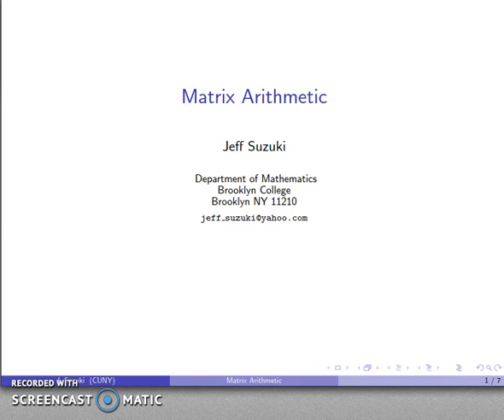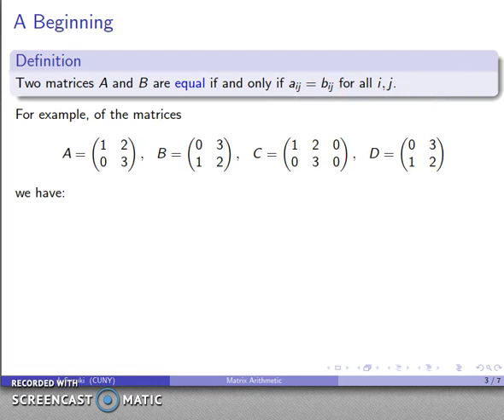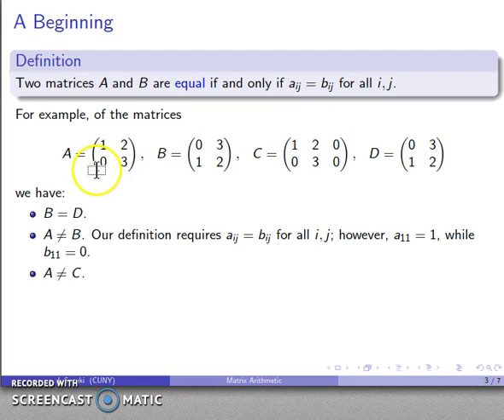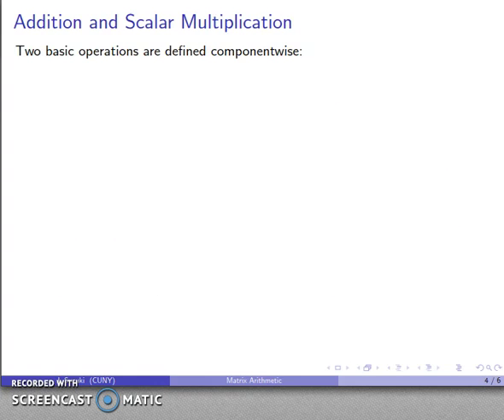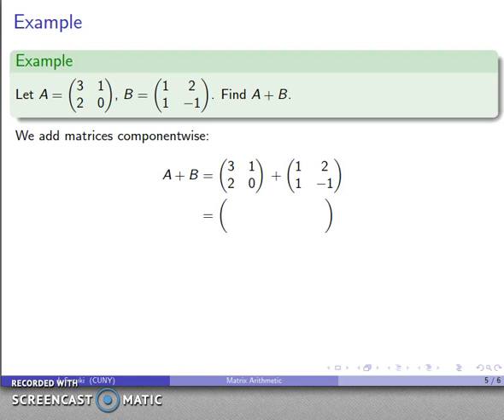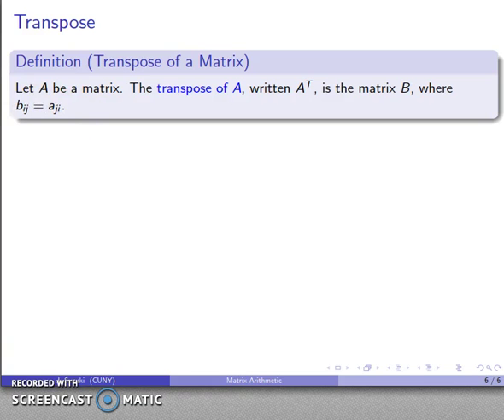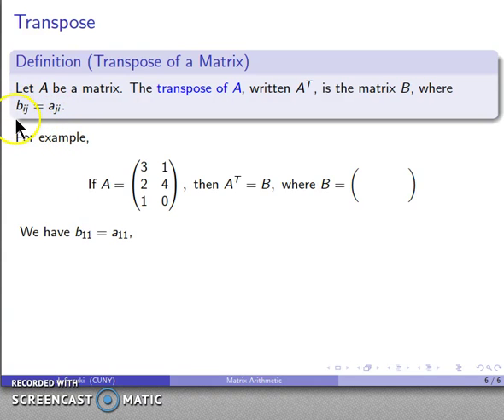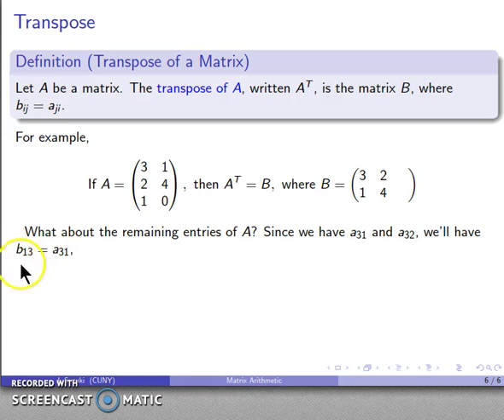Matrix Arithmetic 1